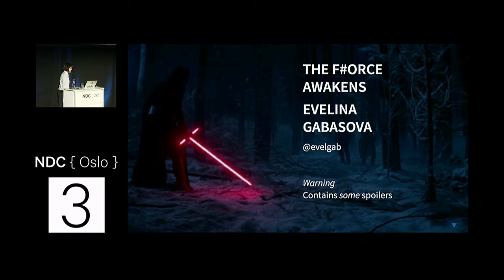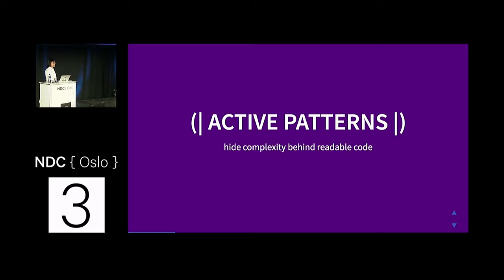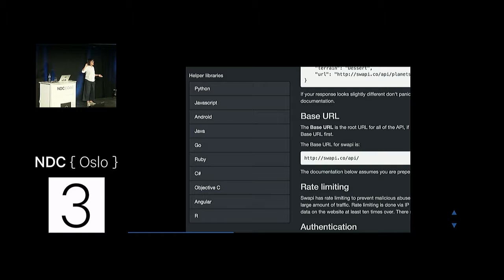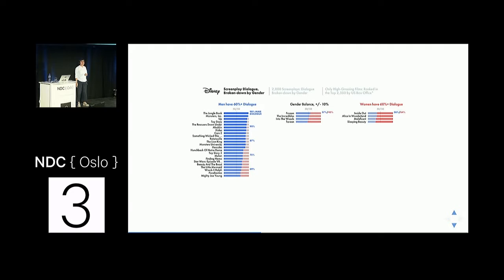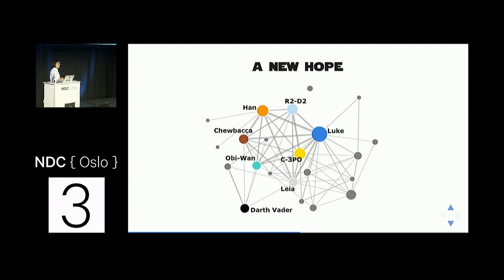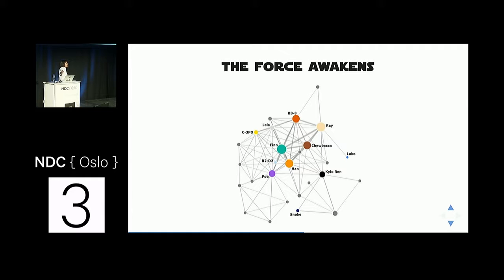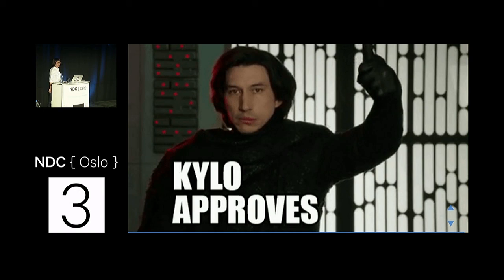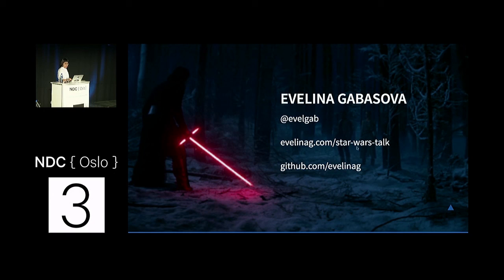The F#orce Awakens - Evelina Gabasova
Let's dive together into the the world of Star Wars! We'll use the force of F# and R to process publicly available datasets relating to the Star Wars movies to find out who's the most important character in the stories and why were the prequels so unsuccessful.
On the way, you'll see why F# is a great language for data science - from preprocessing the data to visualizing them - and you'll also learn how you can use similar data processing pipelines to get interesting insights from your own data.